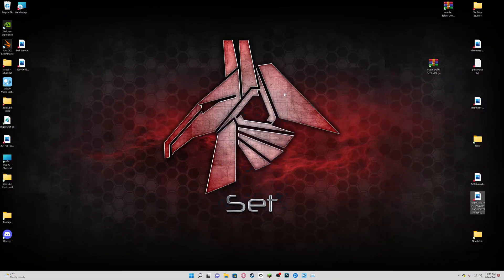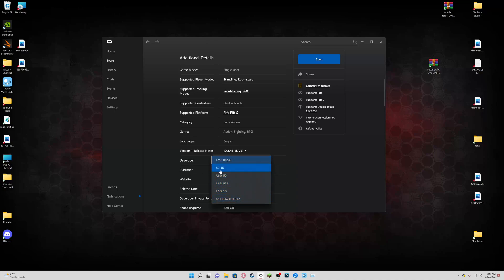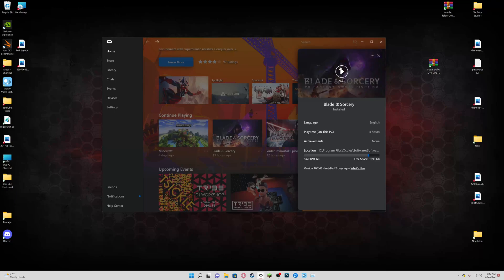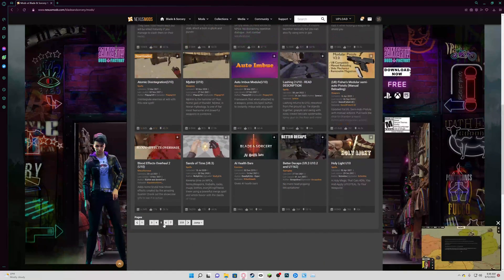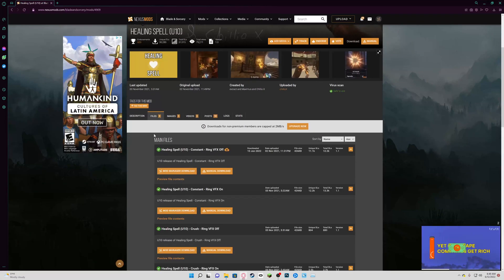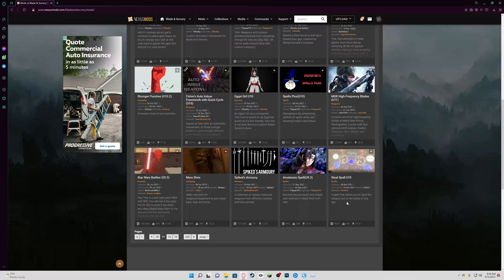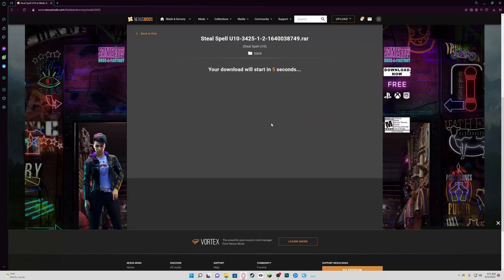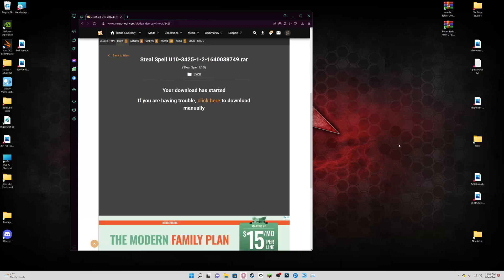How To INSTALL Mods For Blade and Sorcery (PC Version) Tutorial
Description ► How To INSTALL Mods For Blade and Sorcery (PC Version) Tutorial

Used Music ►Music by Ninety9Lives
Janji - Falling Stars (feat. T.R.)